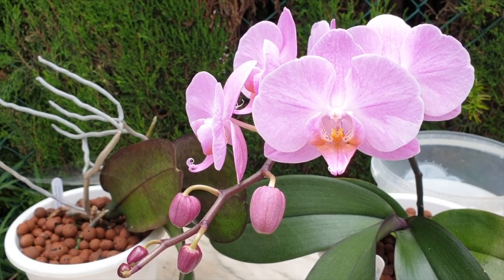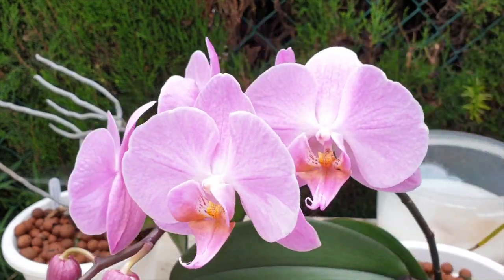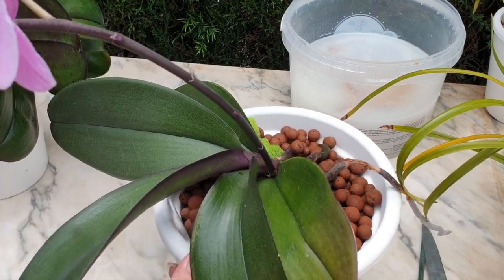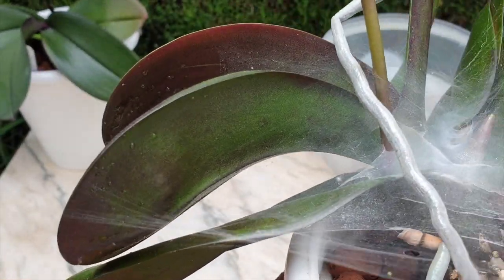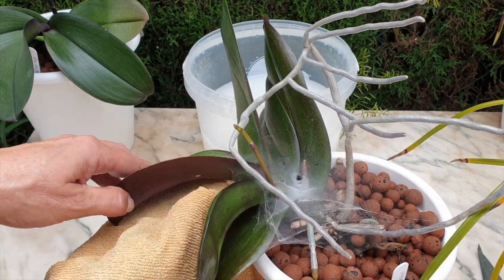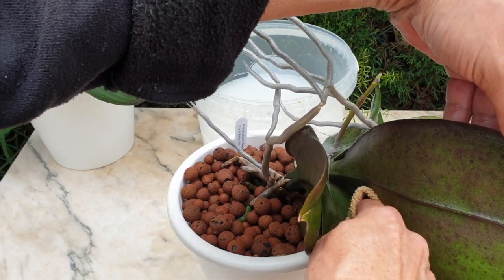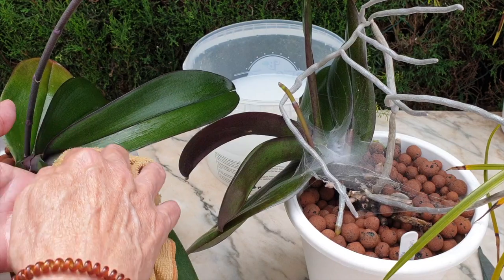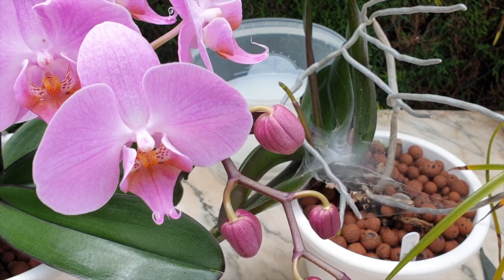Is Happy Sap on your orchids a good thing? Leave it on? Wipe it off? My observations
Happy Sap is highly nutritious and nurtures newly formed plant tissue... Sounds great and tastes great too! It is sweet to the taste and sticky to the touch. In this video I demonstrate what I look out for when my orchids show signs of happy sap.
My environment:
Mediterranean climate, hot summers / mild winters
45% - 85% humidity, with regular airflow
Orchid growing supplies:
               Seramis, Akadama
                          150 Winter, RO Water and KelpMax only